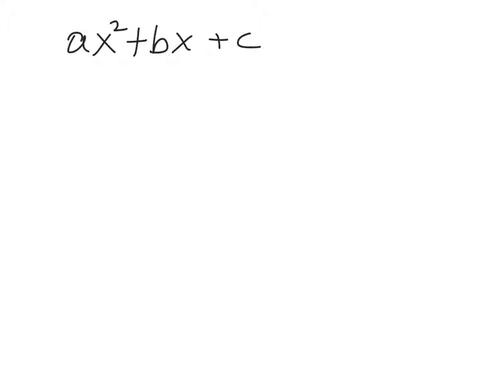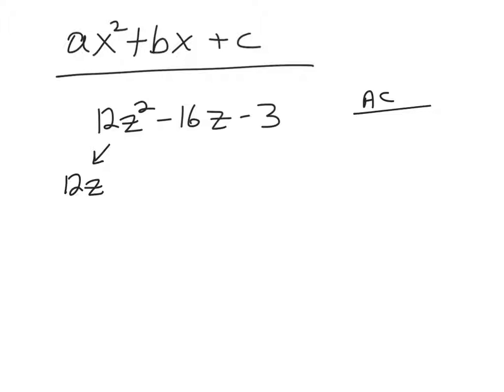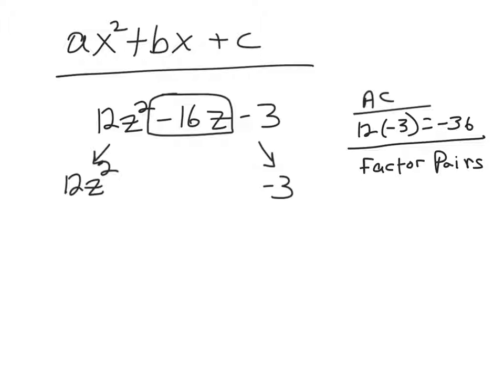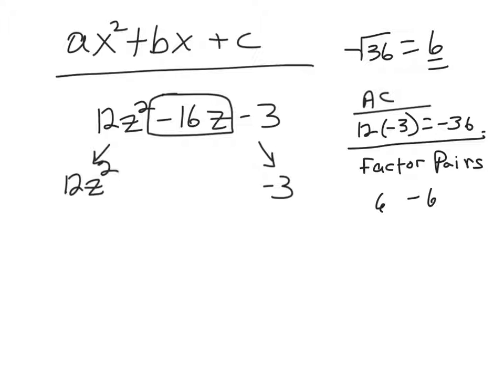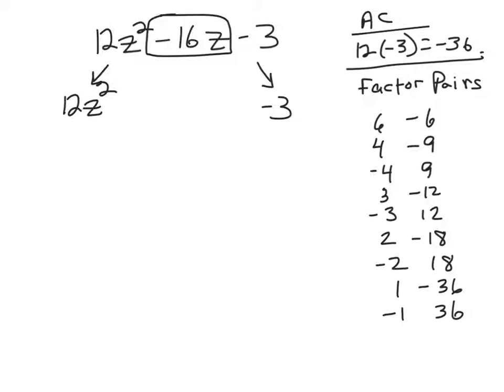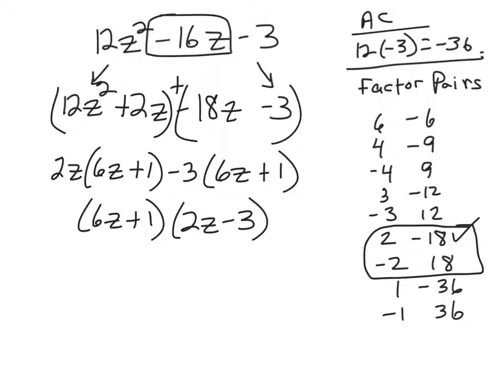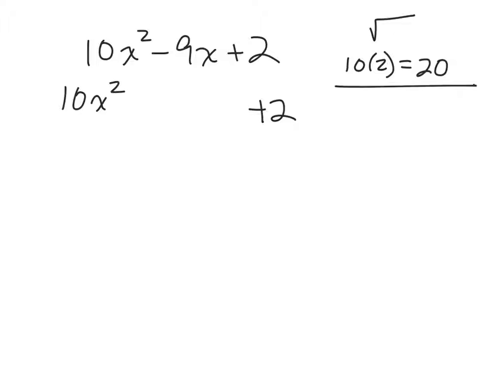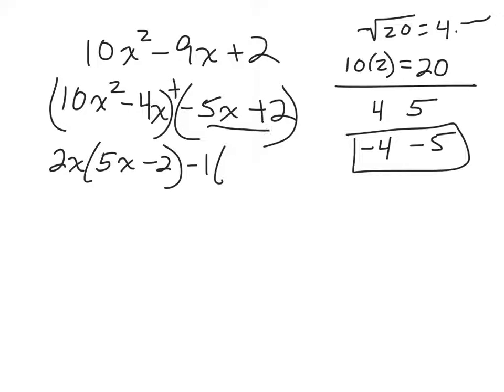review ac method mat 041